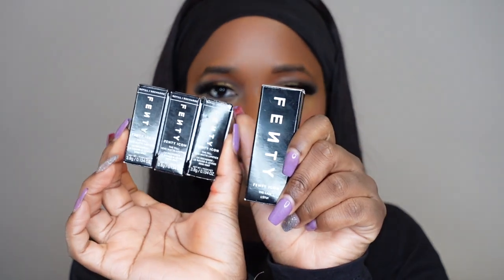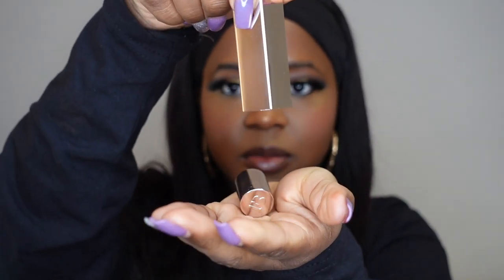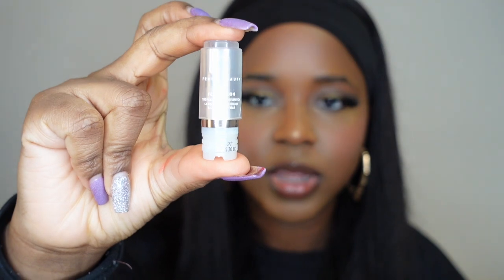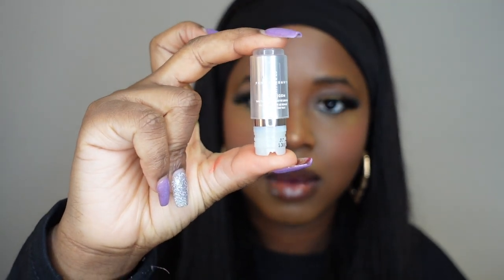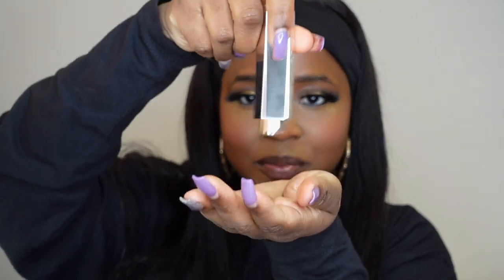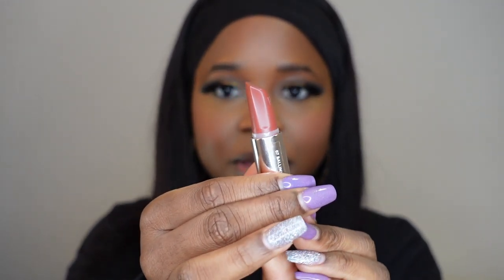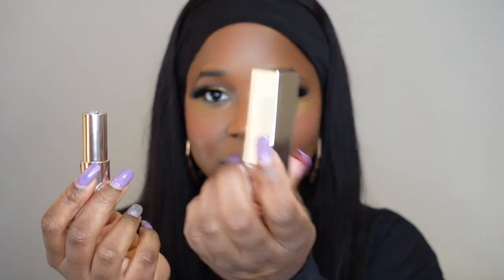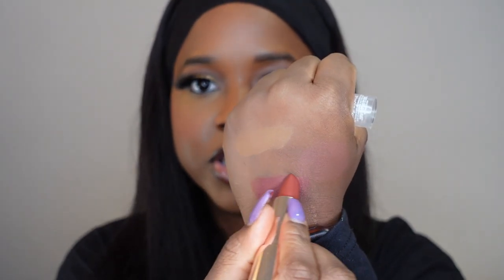NEW FENTY ICON LIPSTICK REVIEW AND SWATCHES ON DARK SKIN + CASE TUTORIAL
Trying the new Fenty Icon lipsticks in the shades Ballin' babe, Grill Mast'r and The MVP on dark lips also a little how to with the lipstick case.

Foundation references:
Charlotte Tilbury Flawless Finish Foundation - 14 Warm / 14 cool
Fenty Beauty Pro Filtr Powder Foundation - 410
KVD Good Apple Foundation Balm - 74
Glowish Multidew Skin Tint -10 Deep Tan
Pat McGrath Skin Fetish: Sublime Perfection Foundation Deep 26
Charlotte Tilbury Beautiful Skin - 13 Warm

NEW MADE BY MITCHELL MILK COLLECTION REVIEW & SWATCHES | DO YOU WANT SOME MILK PALETTE & SPONGE TEST

NEW BPERFECT X STACEY MARIE CARNIVAL 4 THE ANTIDOTE PALETTE REVIEW, SWATCHES AND DEMO ON DARK SKIN